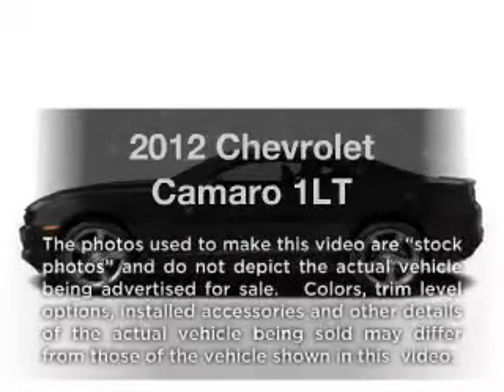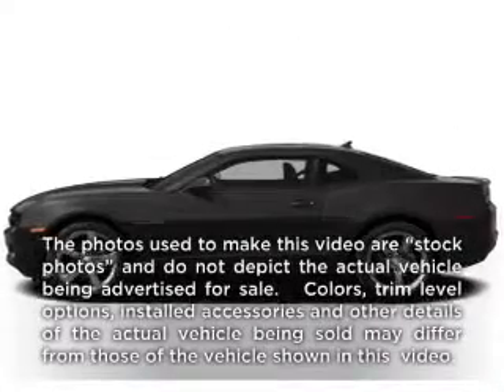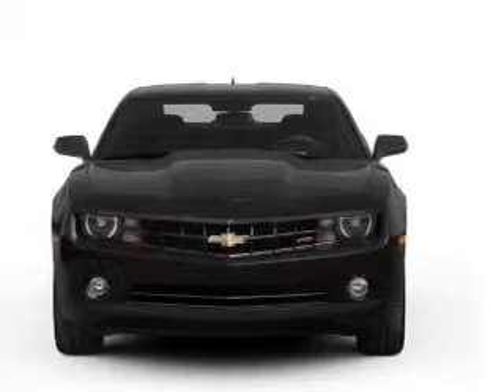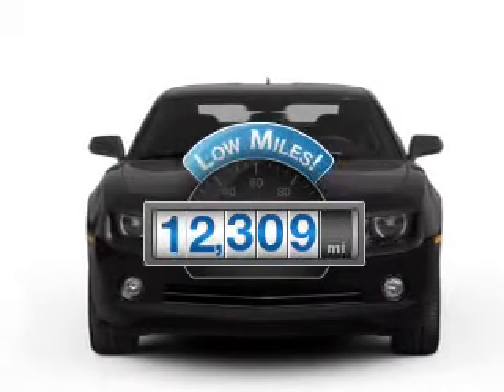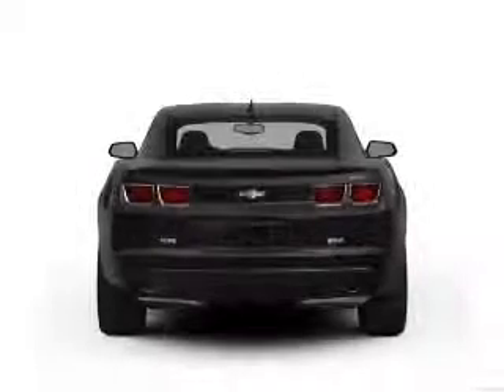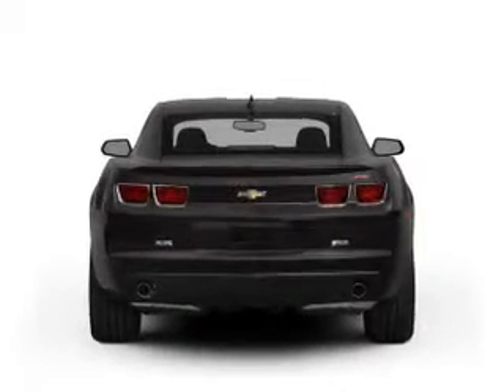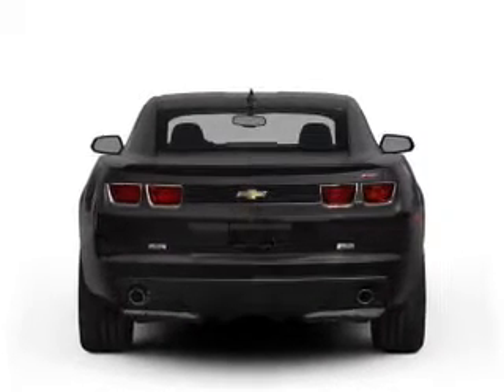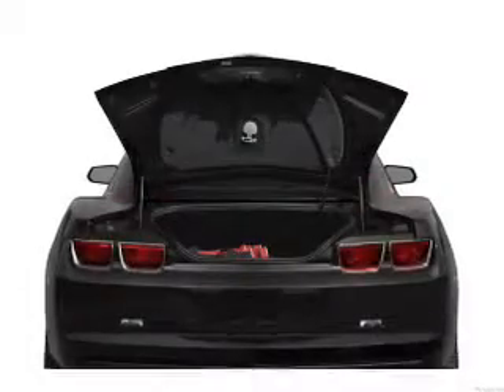2012 Chevrolet Camaro - Carrollton TX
Year: 2012
Make: Chevrolet
Model: Camaro
Trim: 1LT
Engine: 3.6 liter 6 cylinder 24 valve
Transmission: Automatic
Color: Black
Mileage: 12309
Address:
1835 Forms Drive suite 120